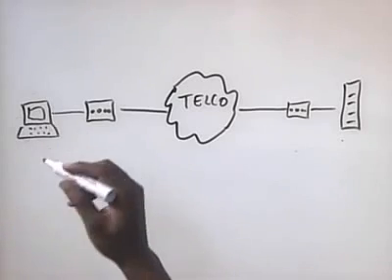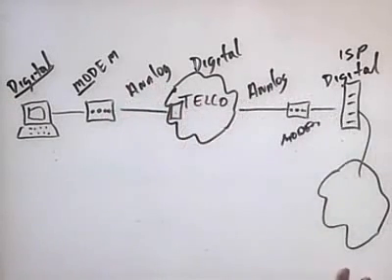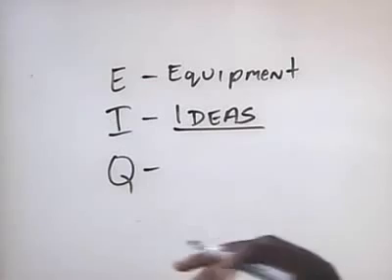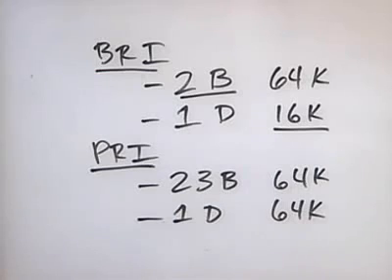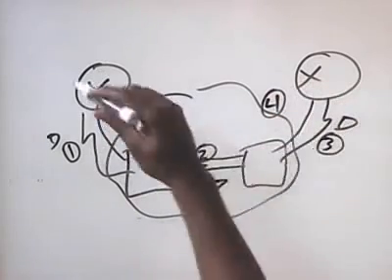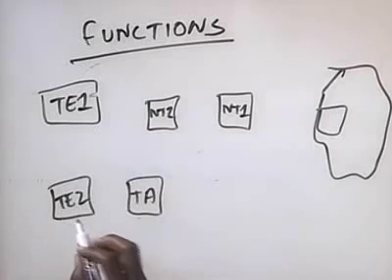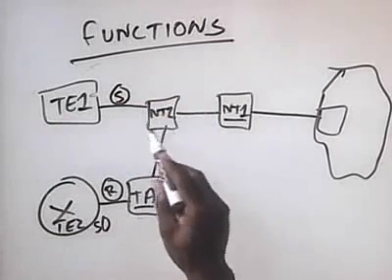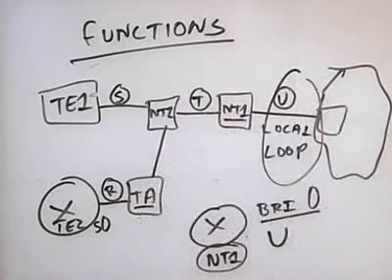what is isdn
its all about isdn